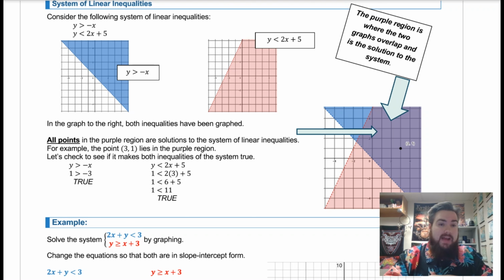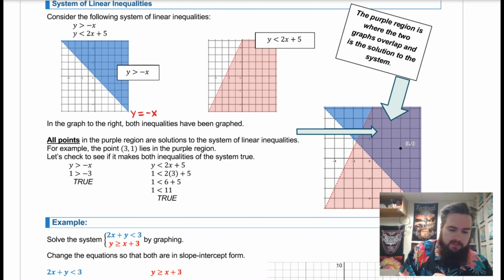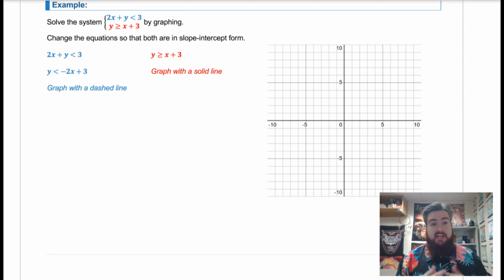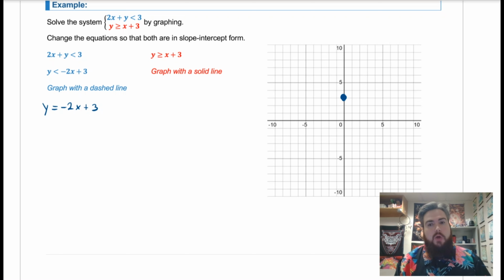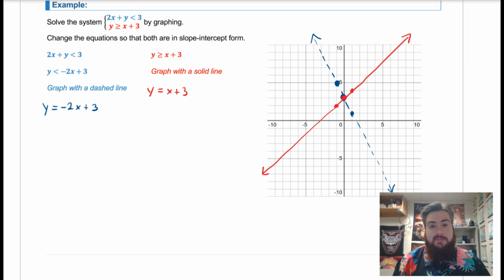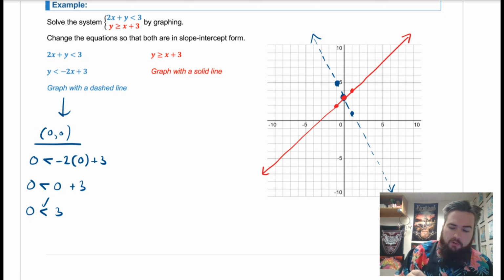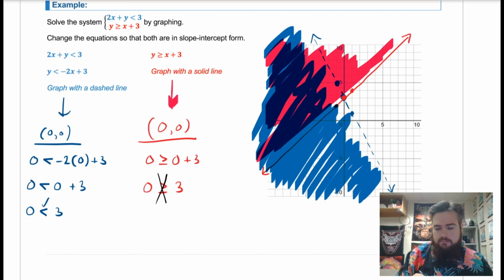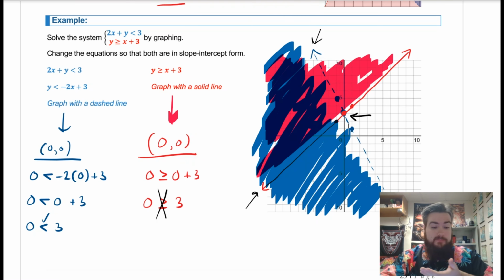Section 2.3 - Systems of Linear Inequalities in Two Variables - Part 3/5